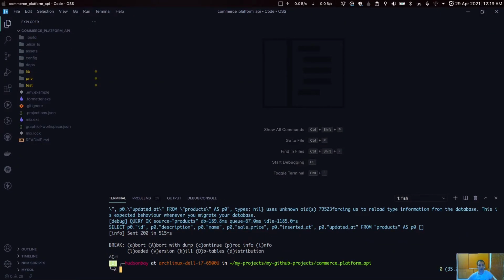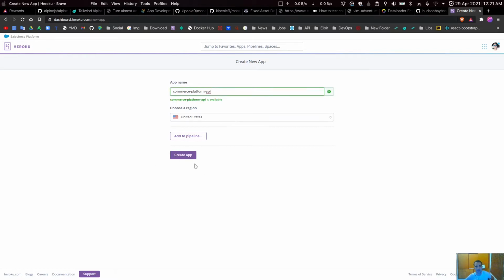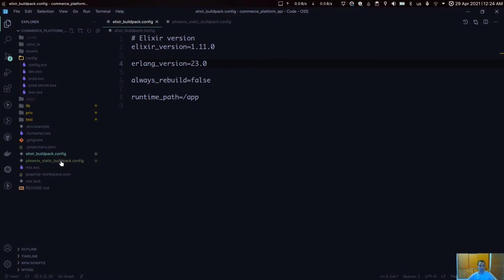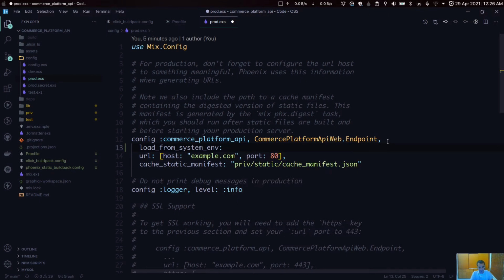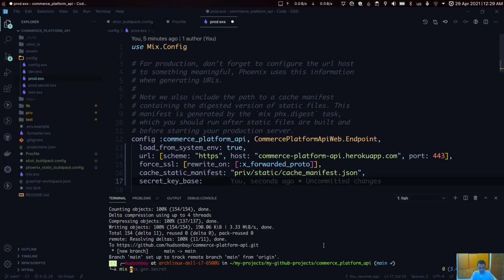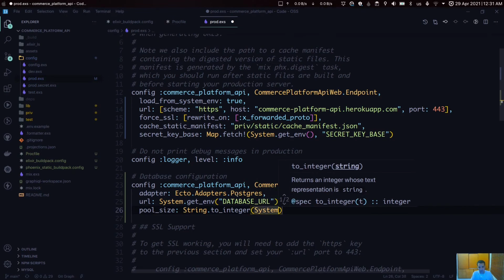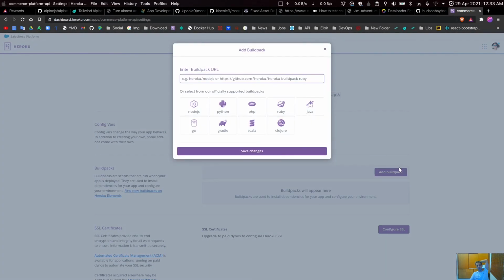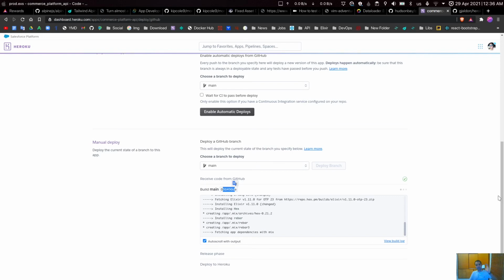Deploy Elixir Phoenix apps to Heroku (easy way)